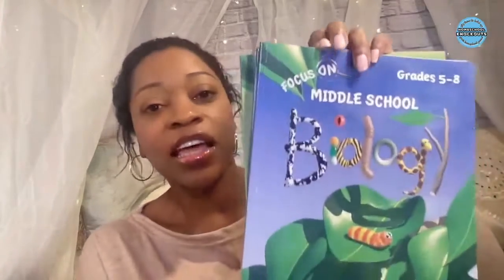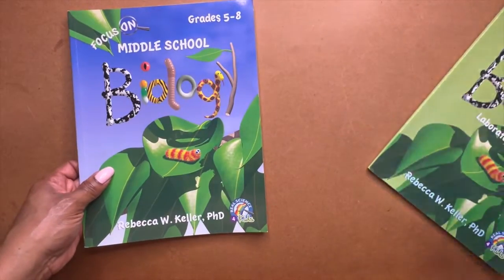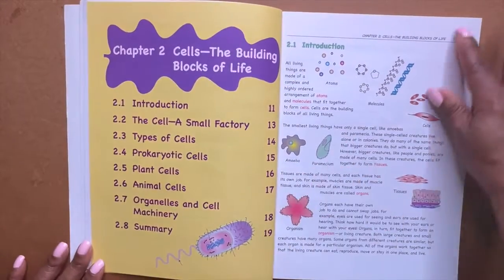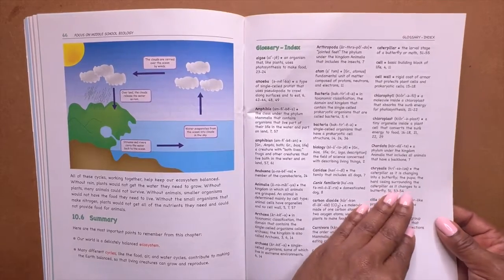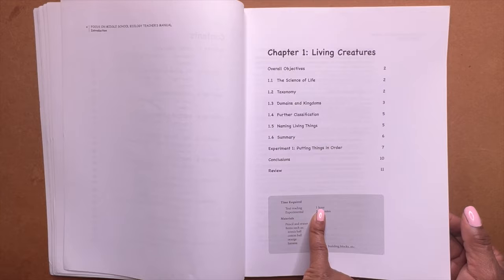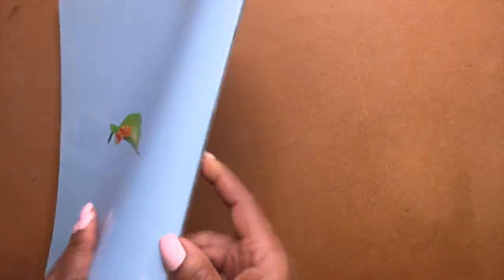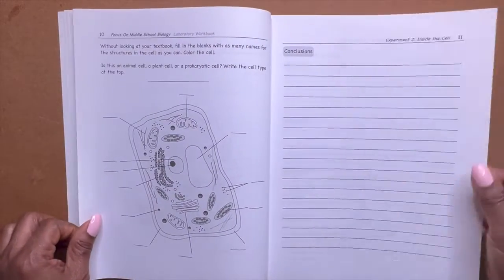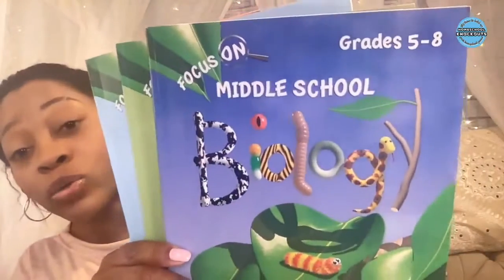HOMESCHOOL BIOLOGY CURRICULUM FLIP | Middle School Science| Real Science 4 Kids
Let's walk through this very colorful homeschool science curriculum from Real Science 4 Kids!
Xoxo,
Niki

Real Science-4-Kids, Biology Level 1, Student Text
*** Hop on over to the comment section where I’ll answer your follow-up questions after each video.

 / homeschoolknockouts

2). FREE "DAILY PLAN/SCHEDULE CHECKLIST" - Plan your day with success!

1601 N. Sepulveda Blvd.
Suite 826
Thank you for your support!

🌸WRITING:
*Writing & Rhetoric Book 1- Fable
ABOUT NIKI:
Hi Knockouts, I’m Niki. I create honest, practical, and real videos about homeschooling. My mission is to debunk and redefine homeschooling in the 21st century. That means I'm here to make the challenging and mundane parts of your homeschool day easier and smoother by positively adjusting your mindset, establishing routines, creating systems, and fostering peace in your home(school). You'll also find videos about schedules, product/curriculum reviews, DITLs, and more. I don't have all the answers on this journey but I do know that having a tribe makes life and travels worthwhile.